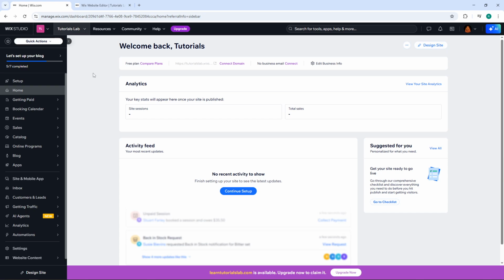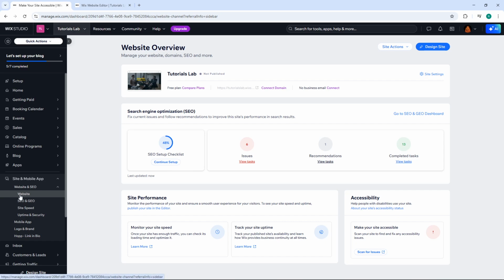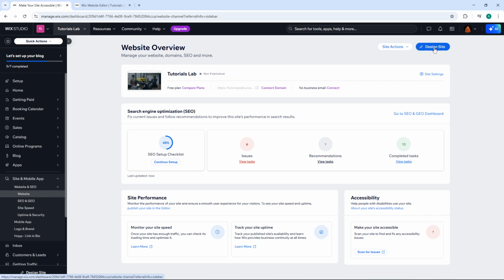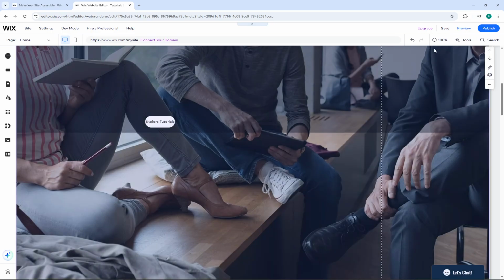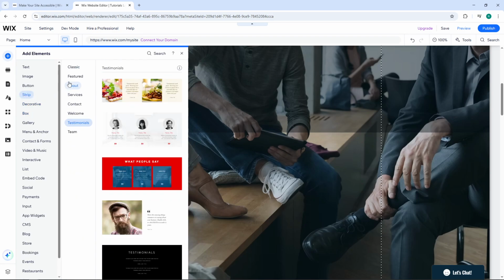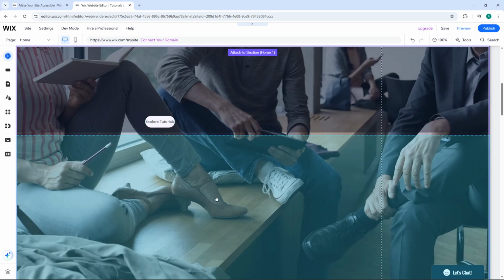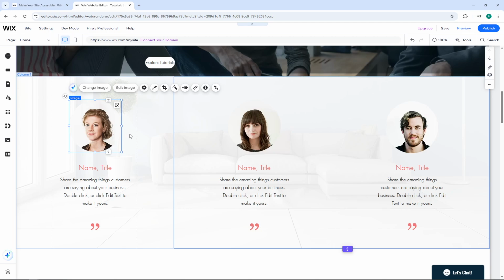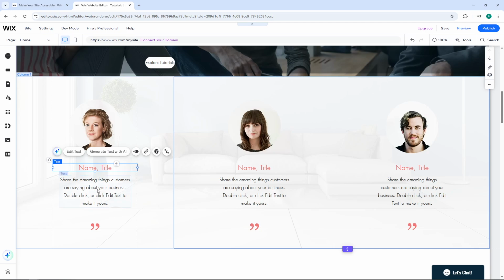How to Add a Testimonials Slider In Wix (Tutorial 2026)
Along the way, you'll learn how to add testimonials slider Wix, create customer reviews slider Wix, setup client testimonials section Wix, implement testimonial carousel on Wix, Wix tutorial add testimonials section, display client feedback slider Wix, add review showcase to Wix website, build a testimonials section in Wix, Wix how to make a slider, launch client feedback carousel Wix, add rotating testimonials to Wix, configure testimonials display in Wix